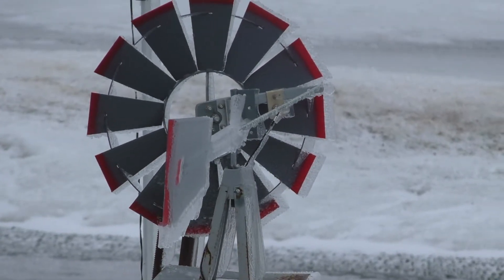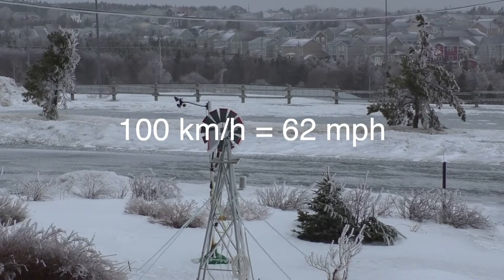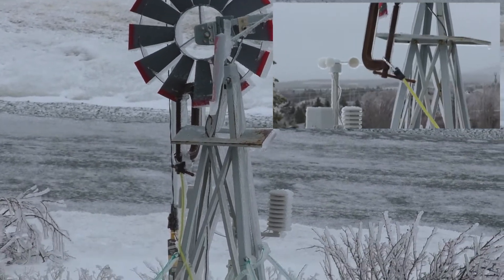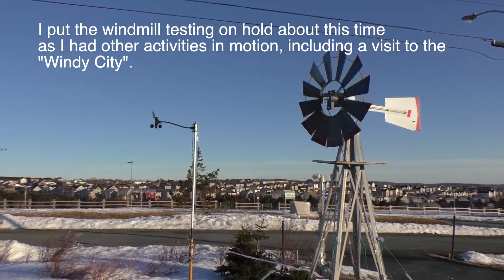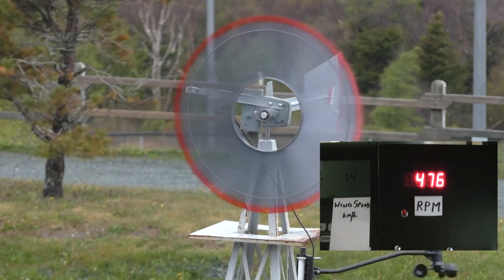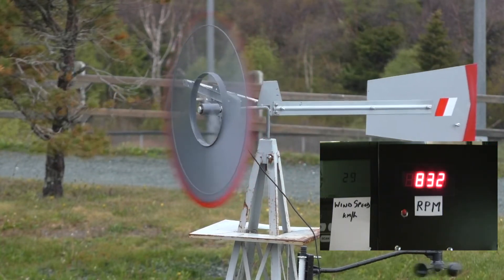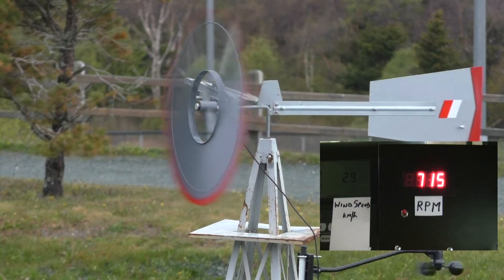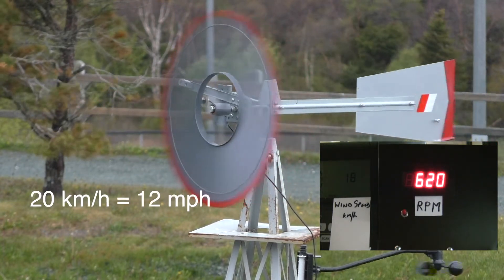#8 American Farm Windmill Iced up, testing on hold and restarted, wind not high enough for furling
This is a decorative windmill found in thousands of homes worldwide. They have been sold online and elsewhere for many years. This video and the other video's in the set show how to make the windmill safer by making a simple speed control (furling), using just a spring and a hinge.
This set of videos (there are 11) are self contained so that you can look at one or more as each video is a short story forming part of the bigger story. But the videos (#1 to #11) are in the order that the experiences happened. Hope you like them.

Here’s links to all of the videos in the American Farm Windmill set of videos
#1 Farm Windmill at home - How to make it furl to control speed and make it safer